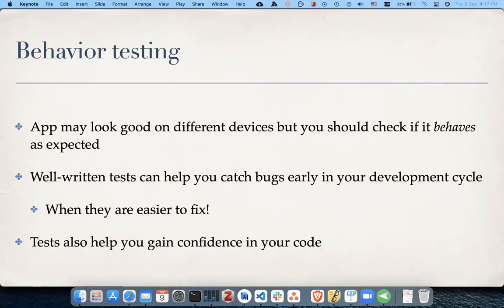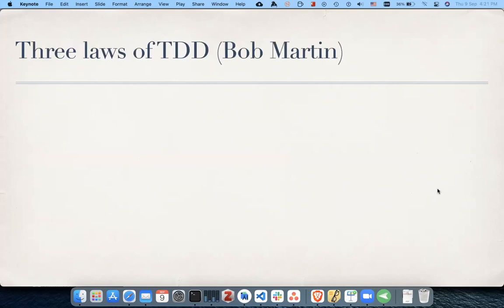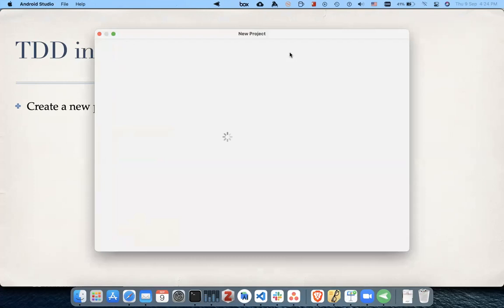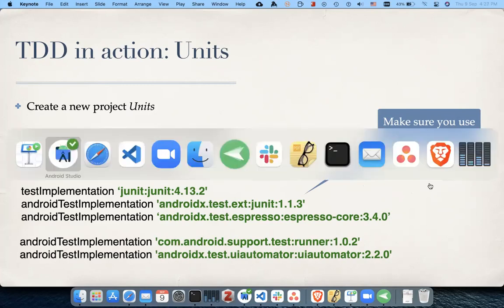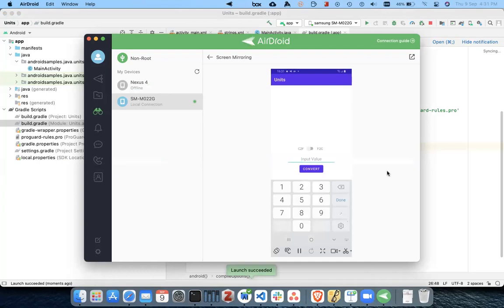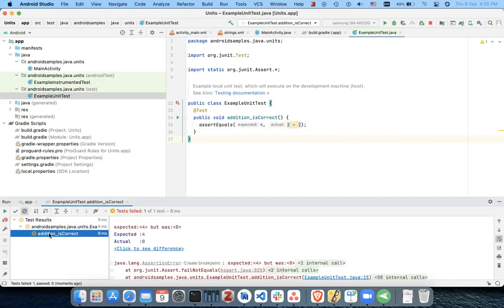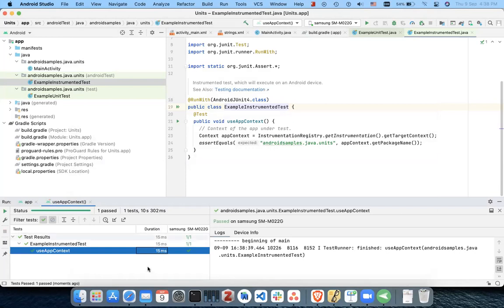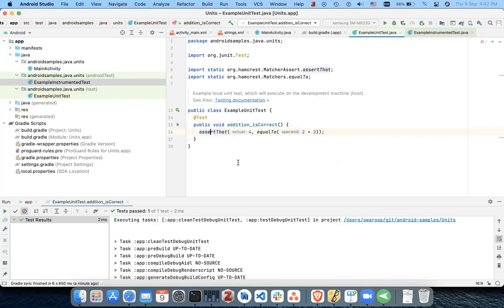Automated Testing - Part 1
Part 1 on Automated Testing
- Intro to Test Driven Development
- Setup for testing in Android Studio
- Anatomy of the test cases
- Hamcrest